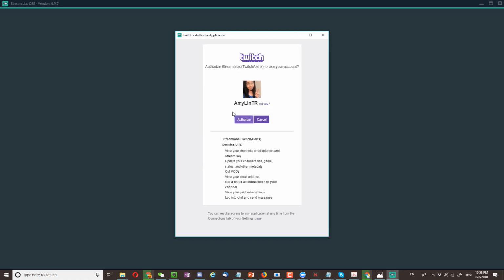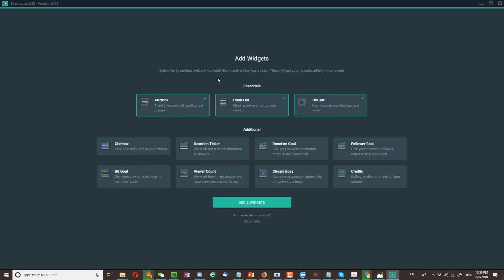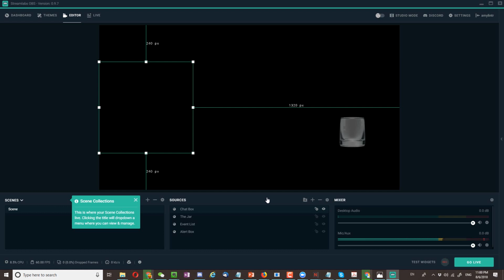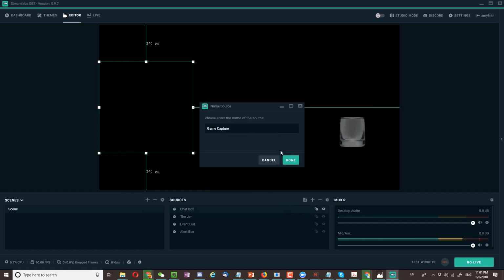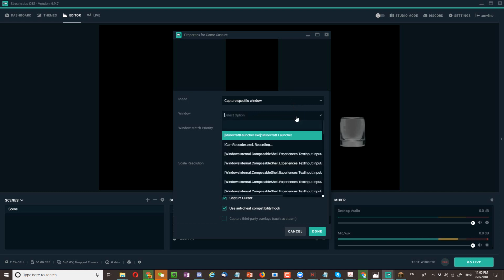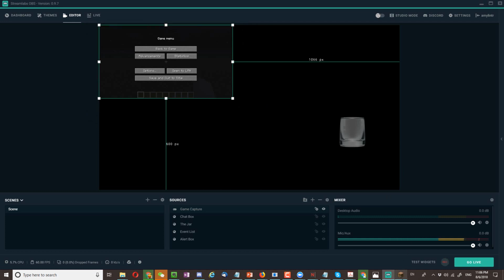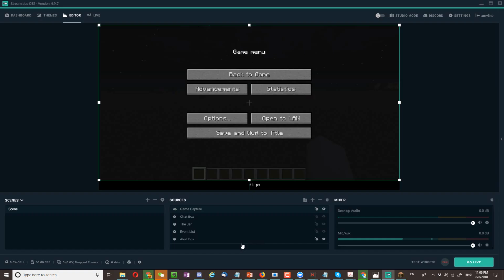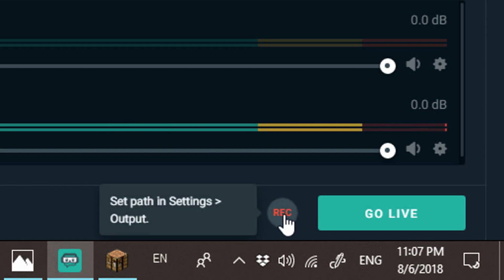How to Setup Streamlabs OBS with Twitch (Step by Step Beginner Friendly Guide) - Tutorial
Feeling overwhelmed using Streamlabs OBS for the first setup? I hope this beginner friendly guide will help you set up your stream without too much pain :D I will show you how to setup Streamlabs OBS with Twitch in less than 5 minutes and 3 tips using Streamlabs OBS

Enjoy! (^__^)

GAMING - I started gaming again in July 2018. I am a terrible gamer XD I want to get better so I would have a better time playing games with my boyfriend 8-) I want gaming to be a fun experience :D so let's not get mad~~~!

Kyuga is my hobby channel that I would love to give more time to. I want to create more helpful contents. :D

[TECH EQUIPMENT]
Hyper X Cloud II Headset